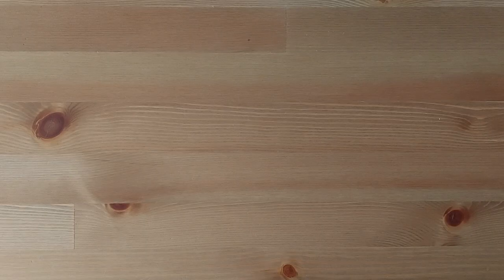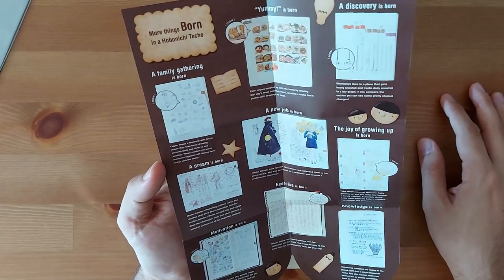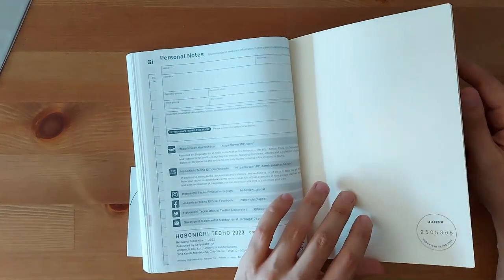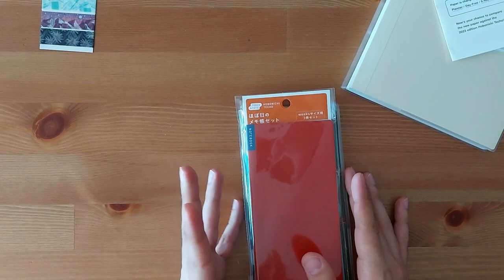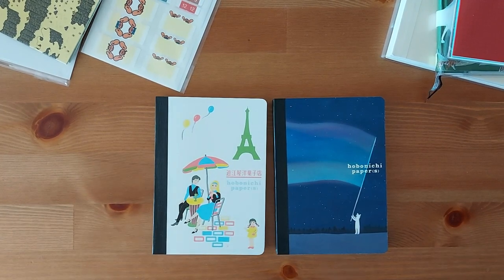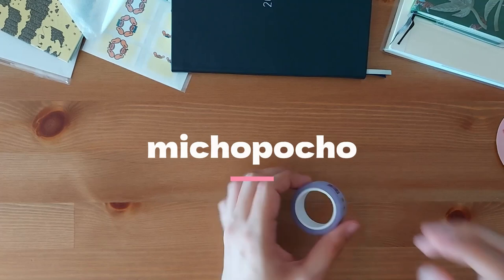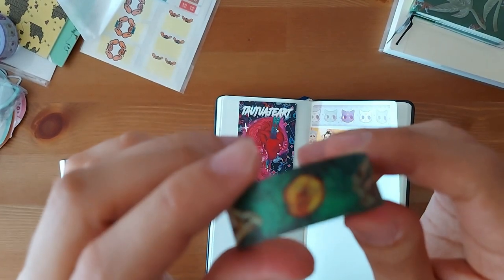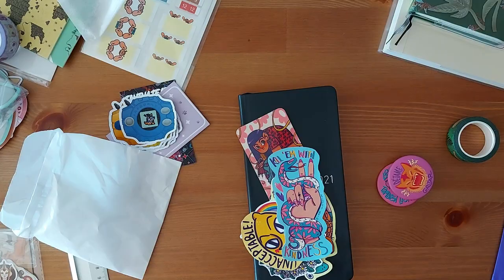HOBONICHI 2023 HAUL + INDEPENDENT ARTIST STATIONERY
IT'S MY BIRTHDAY TODAY ;) OCT 2 TURNING 33 x

Here is my Hobonichi 2023 haul. I've also taken this chance to show some stationery from independent artists, as I went to a convention a few weeks ago and got some goodies. Hope you like them!

INDEPENDENT ARTISTS

I've ticked the box because Michopocho gave me a couple stickers and the pop socket as a gift. However, the artist had no idea I'd show her stuff on my channel nor do I have any kind of undisclosed professional partnership with this or any other artist featured in this video. I'm just somebody who has bought some things and is showing things he likes.